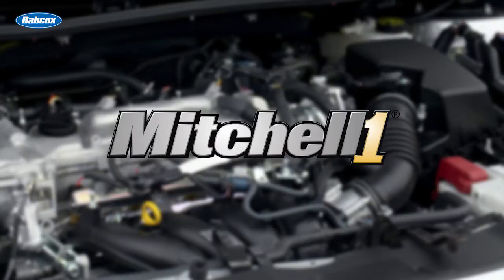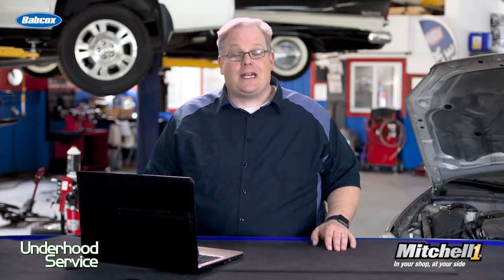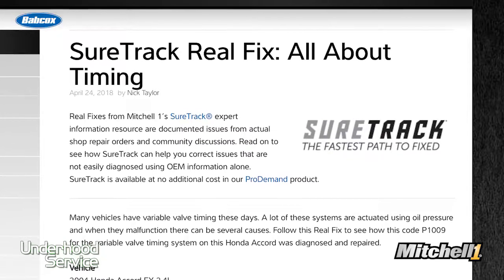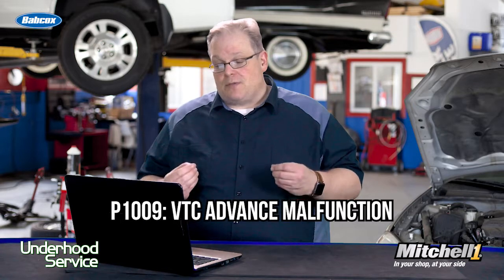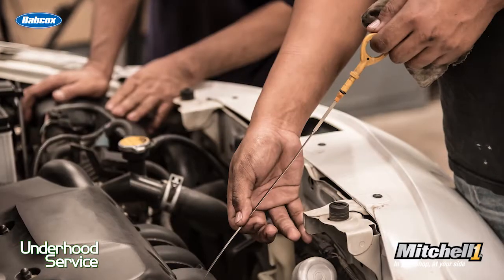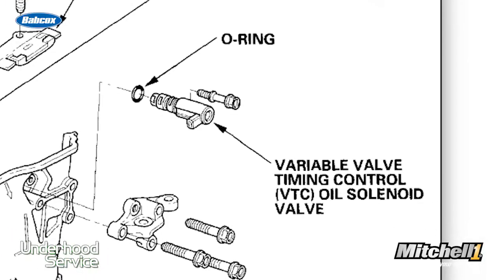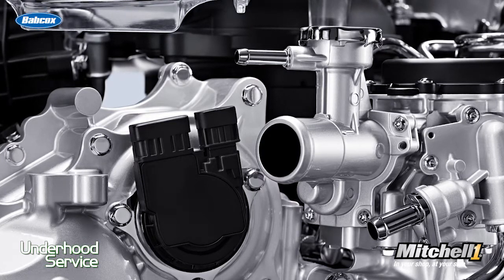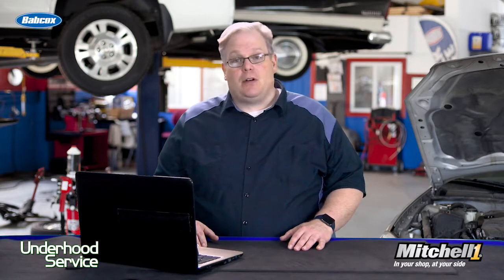Diagnosing the Oil Control Valve | Tech Minute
Andrew Markel details a case study involving a Honda Accord whose valvetrain displayed a timing malfunction.